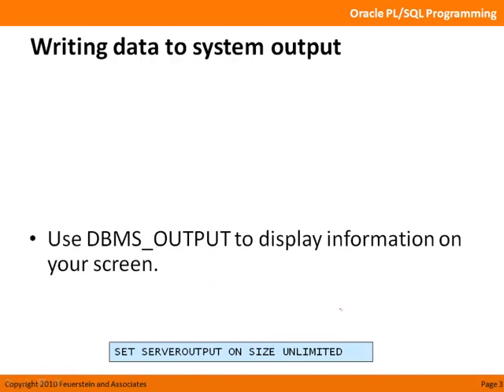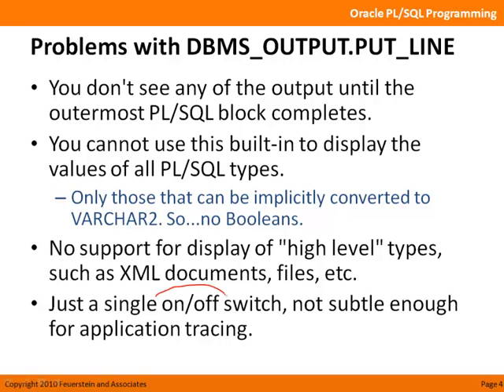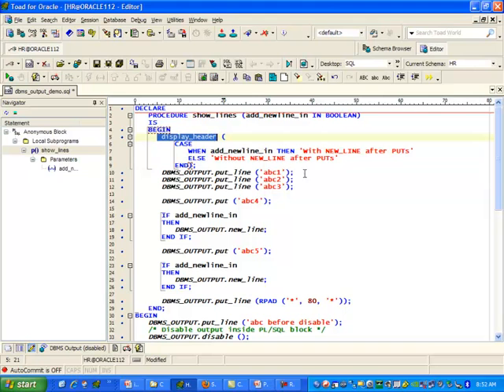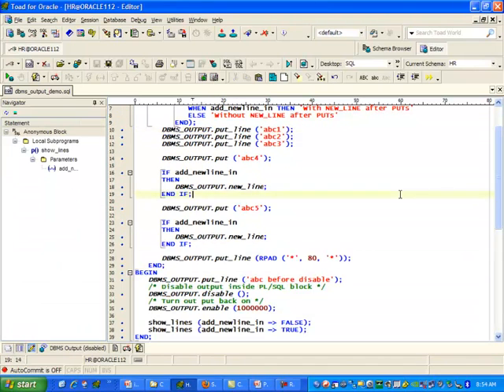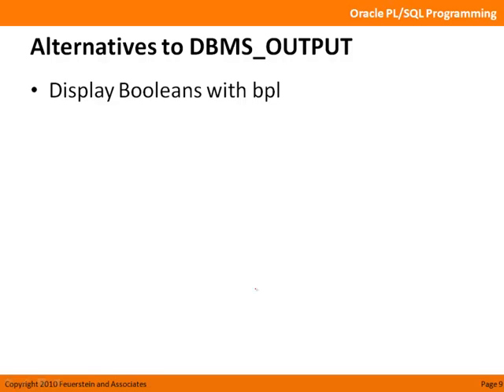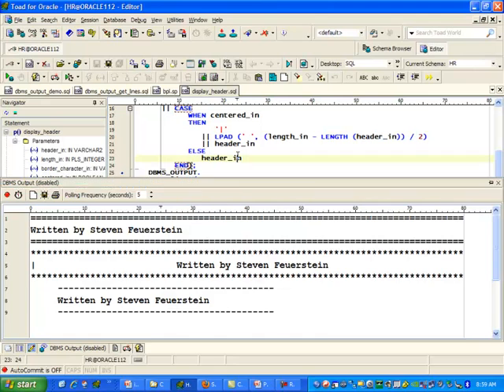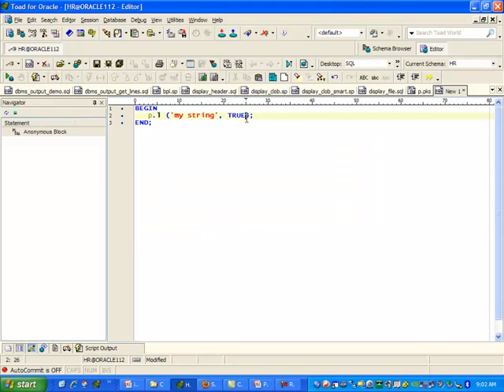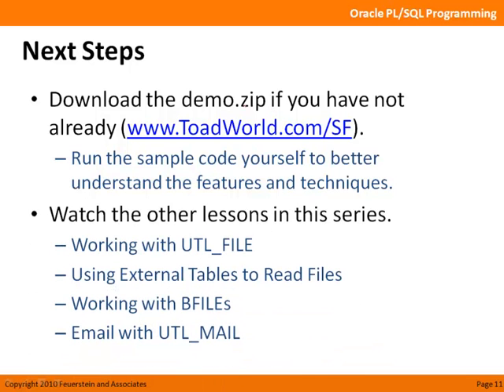Input Output and plsql 7